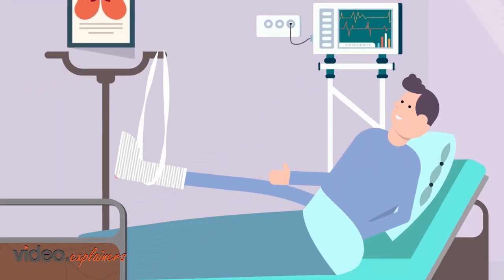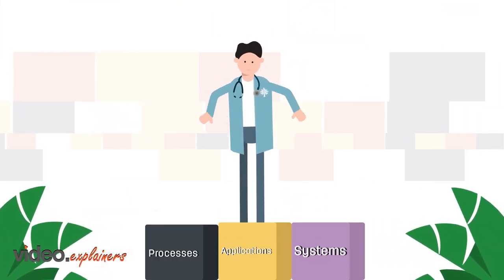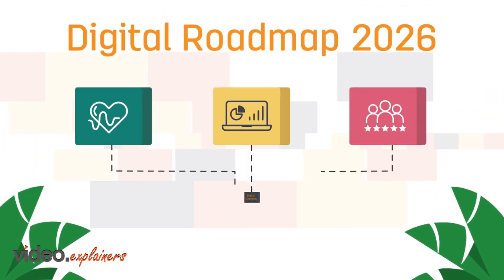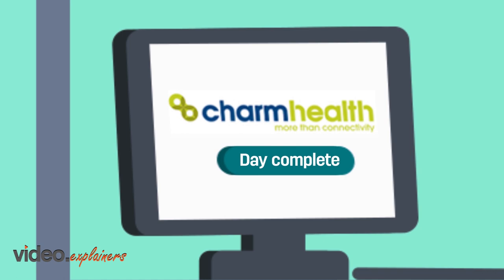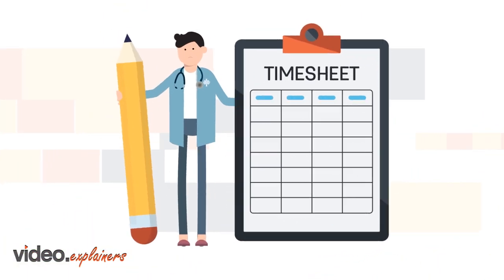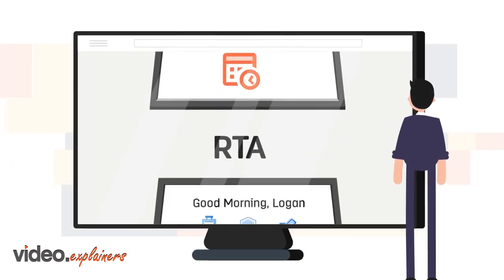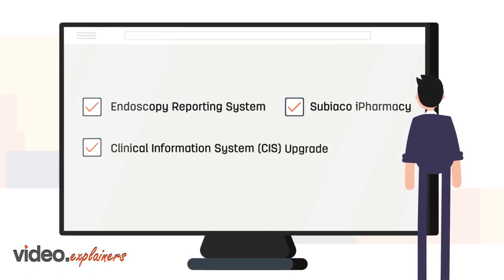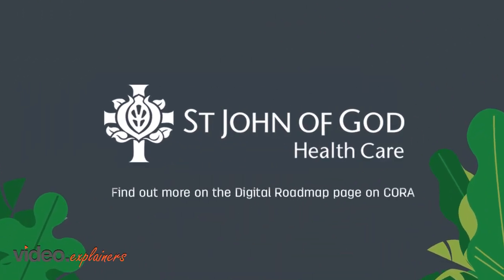Digital Healthcare Journey | Character Animation | Video Explainers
Digital Health was aim to become the best digitalized healthcare organization. This animated video designed by Videos Explainers.